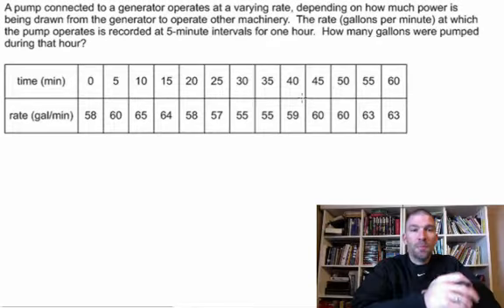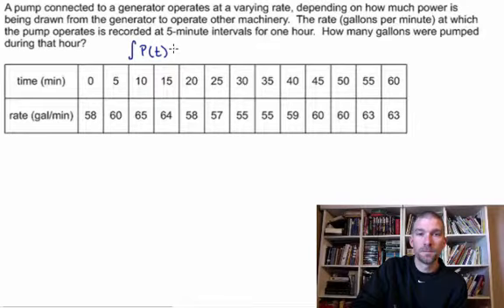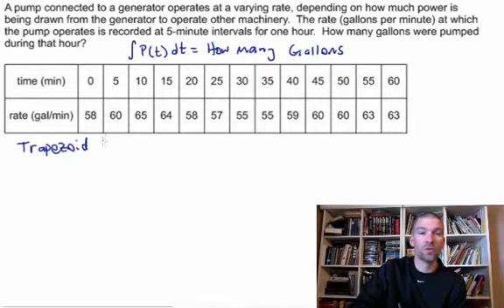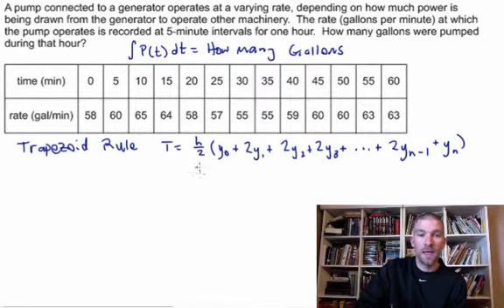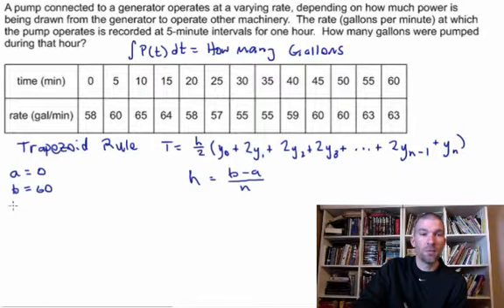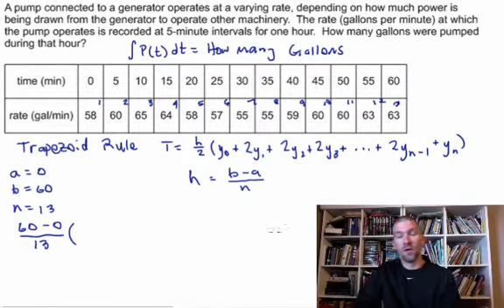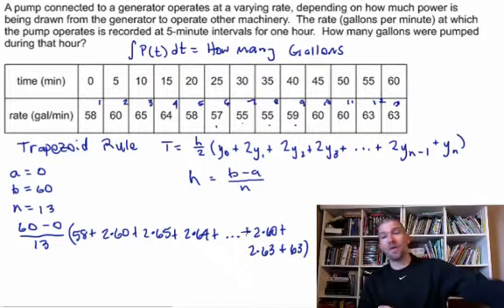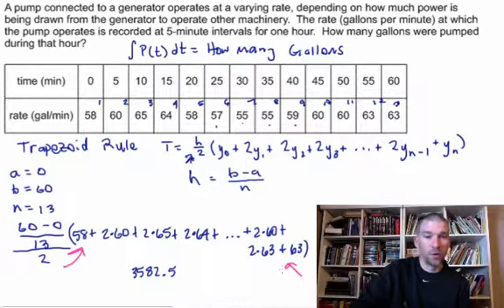Calculus - 7.1 Notes Example 7: Using the Trapezoid Rule to Find Change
Sometimes there is not a function to use to find the total or net change.  In those situations use the Trapezoidal rule to find the change.  This example will help with that.